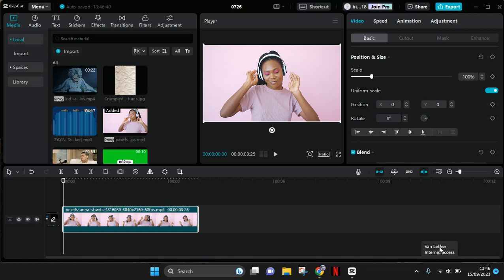CapCut on PC! How To Remove And Add Background To Videos On CapCut PC? NEW UPDATE 2023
Follow the steps in this tutorial to learn how you can remove and add background to videos on CapCut PC